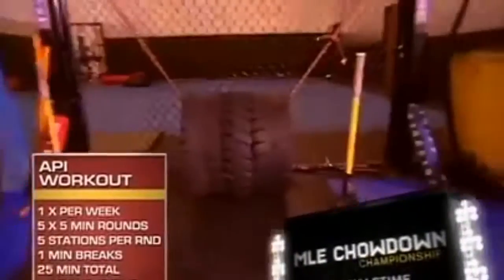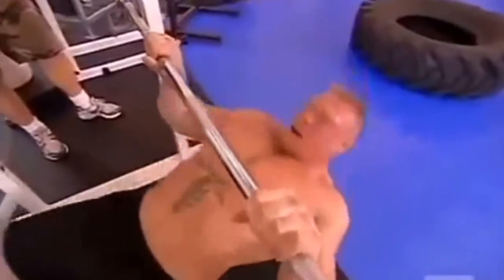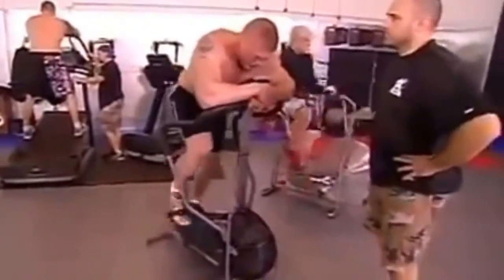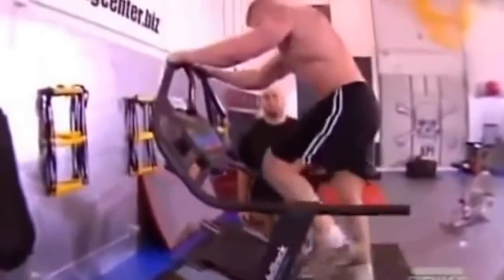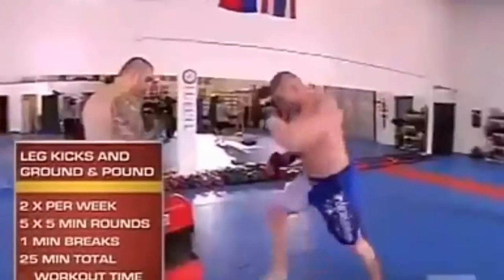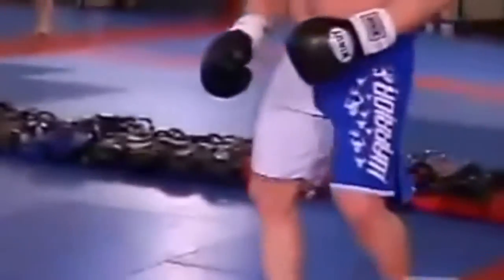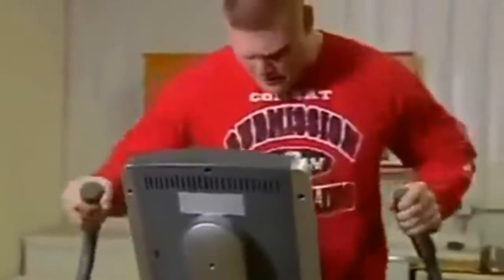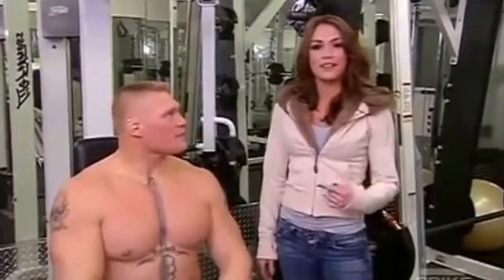Brock Lesnar Workout